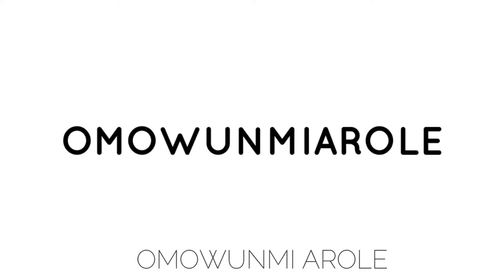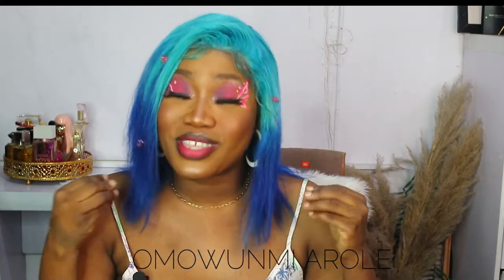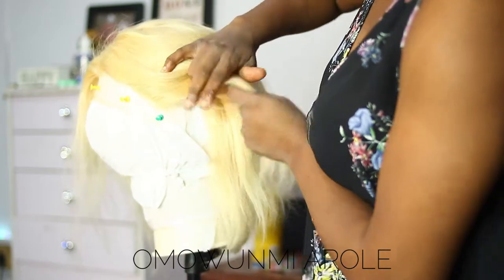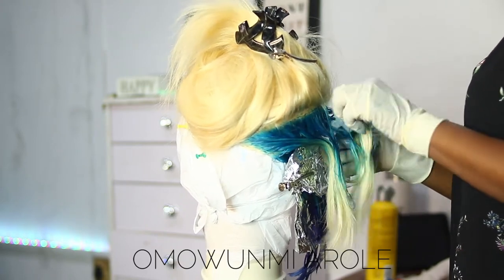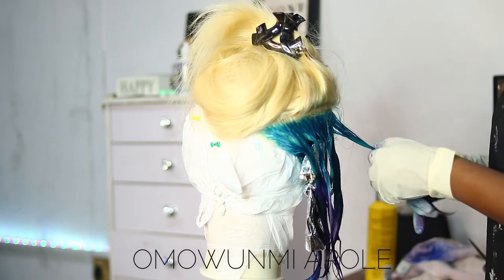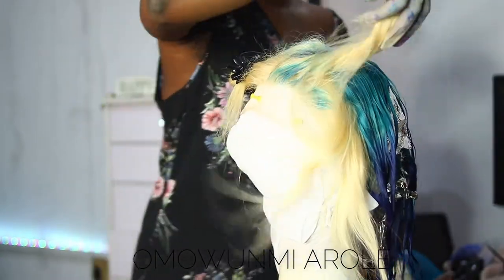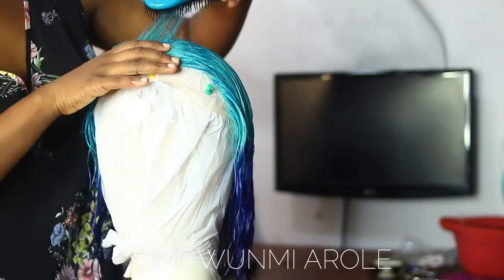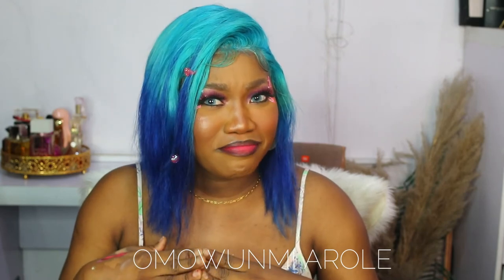WIG TRANSFORMATION | BLUE OMBRÉ FROM BLONDE ft Adore dye bluehair dyeing my hair blue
Hey lovelies,
Watch me dye my AliExpress blonde wig into a blue ombre wig using adore dye in baby blue and indigo blue.

LOVE YOU

 hair transformation
hair dye
how to
hair transformation tiktok
long hair transformation
water color method
blue hair
watercolor
hair color
Dye hair blue
best way to dye hair blue
dying my hair
dying my hair blue

blue hair dye
 blue hair tutorial
dyeing my hair blue